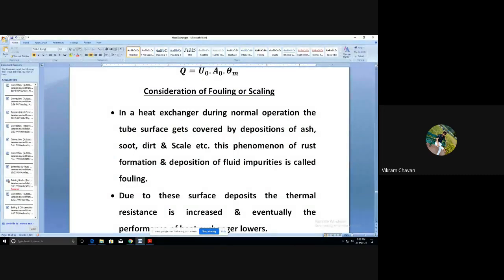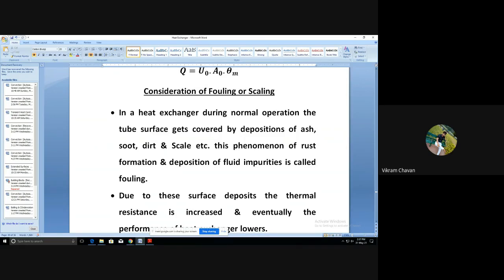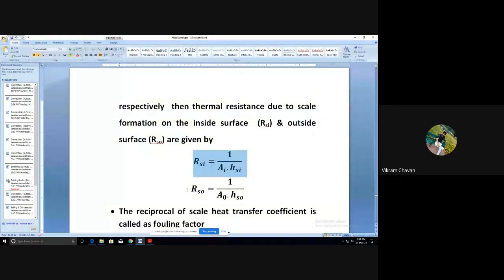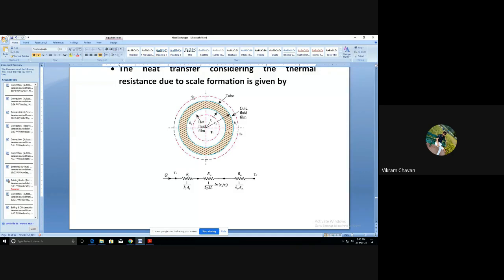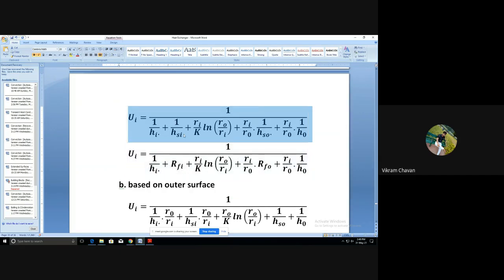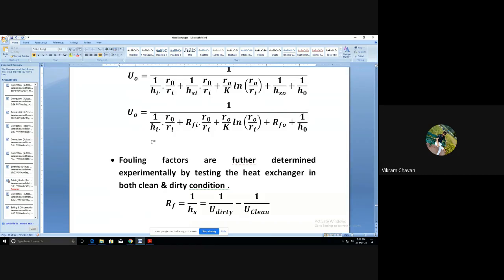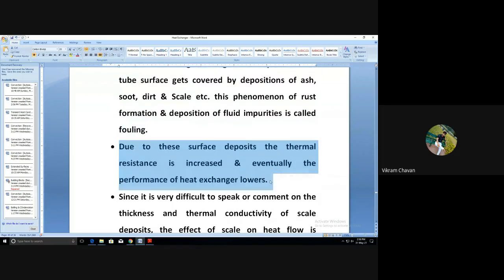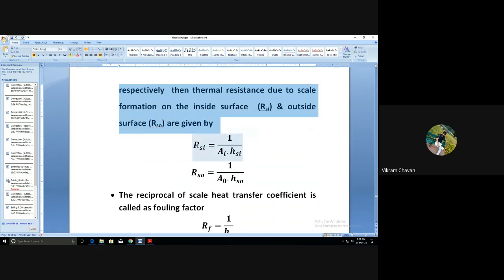Heat transfer unit 6 lecture 6